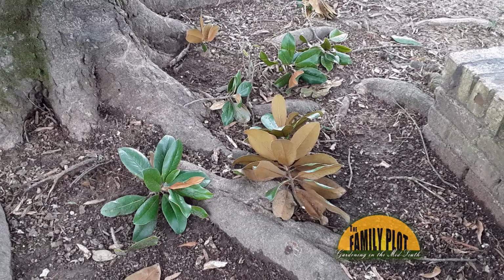Q&A – What is cutting off the ends of my magnolia branches?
The damage is being caused by squirrels. University of Memphis Director of Landscape Joellen Dimond says the squirrels are trying to gather materials to build their nests and they are not always careful to catch the branch they are cutting. She says there is nothing you need to do about it, and in a few weeks the squirrels will stop cutting the branches.